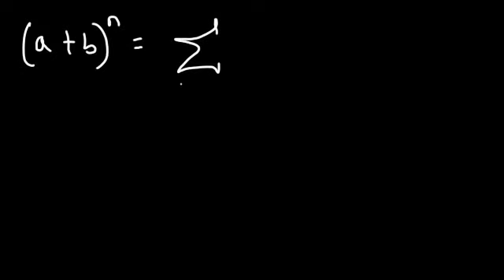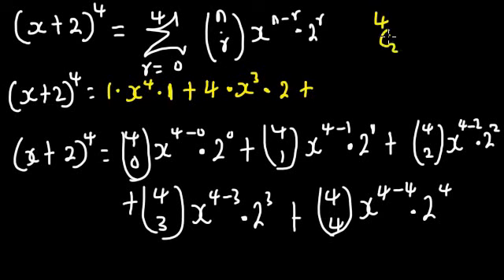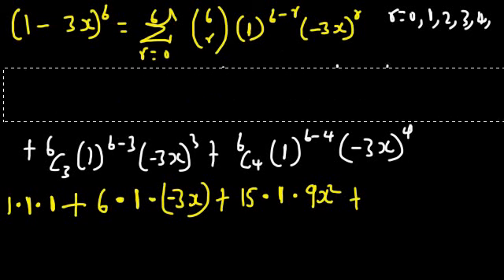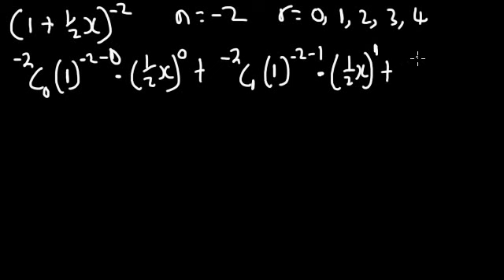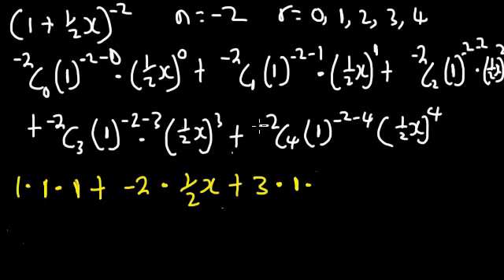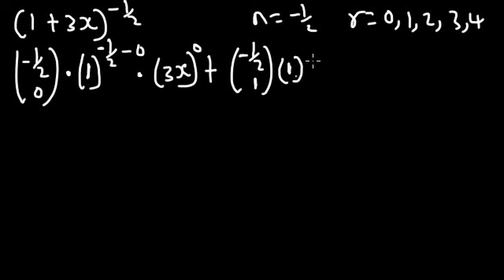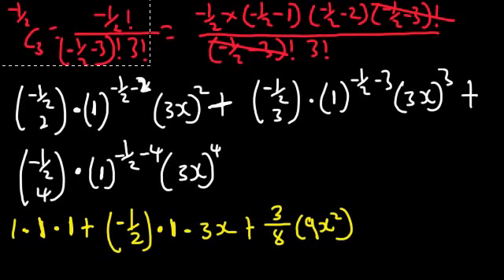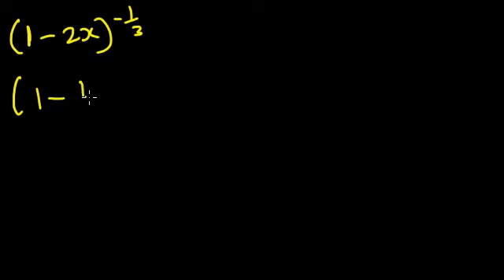BINOMIAL THEOREM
This video tutorial explains how to use binomial theorem to expand binomial of any degree .